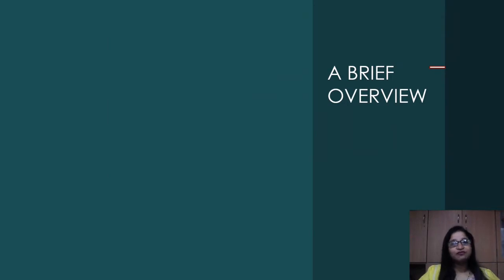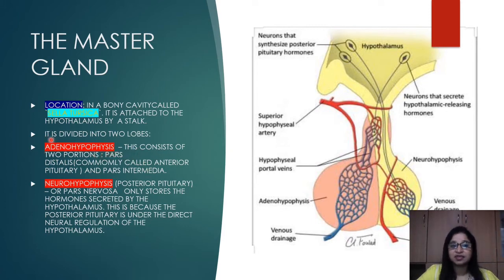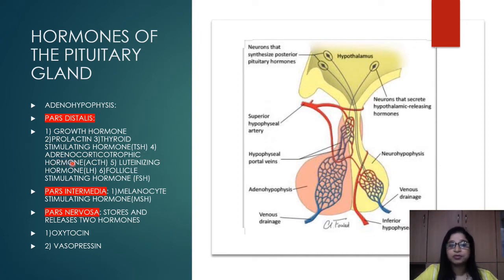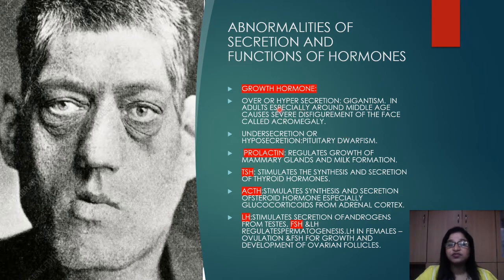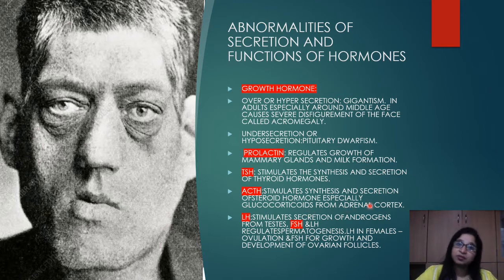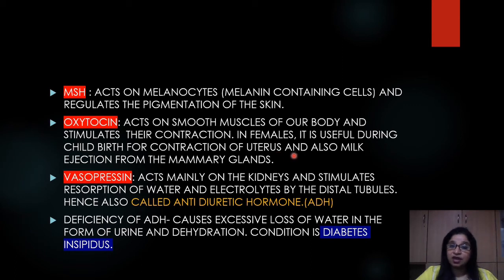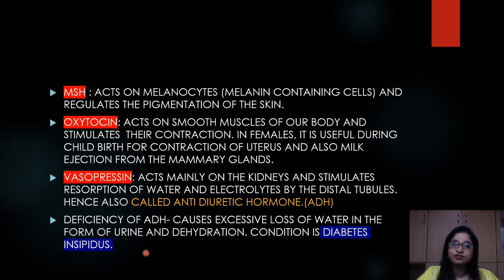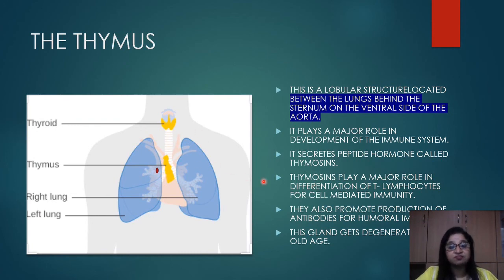PITUITARY GLAND AND THYMUS- ENDOCRINE SYSTEM-THE BIOLOGY FORUM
PITUITARY GLAND AND THYMUS- ENDOCRINE SYSTEM
 THIS LECTURE DESCRIBES THE MASTER GLAND OR HYPOPHYSIS IN DETAIL.
THE HORMONES SECRETED BY THIS GLAND AND THEIR ACTION .
THE THYMUS GLAND IS ALSO DISCUSSED IN THIS LECTURE.